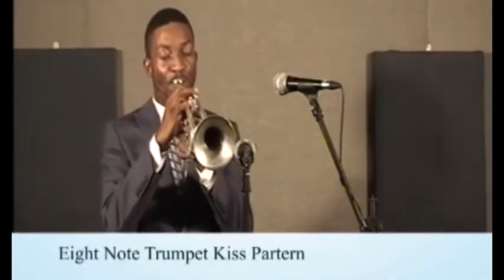Trumpet Lesson -Trumpet Kiss Technique--Victor Ademofe,trumpet technique,African sound.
Kiss Technique is one of the techniques invented by Victor Ademofe and in this video he teaches how you can learn and apply these technique to embellish your playing as a trumpeter. thank you